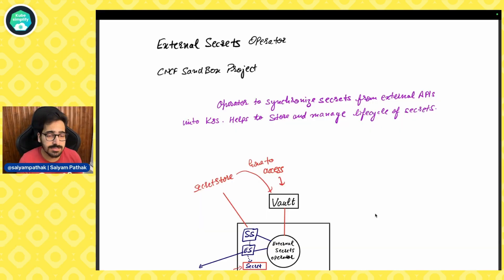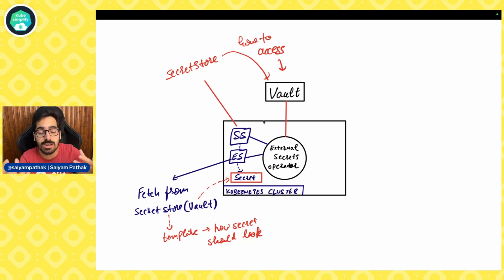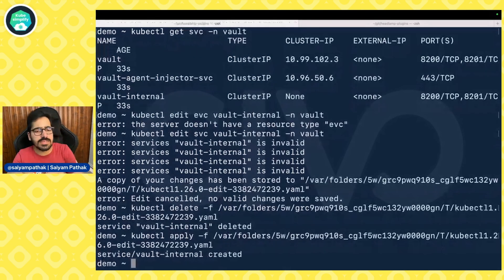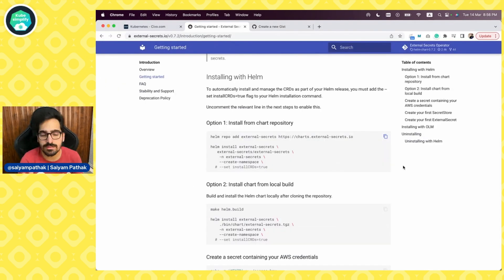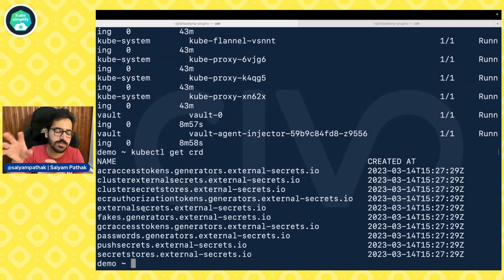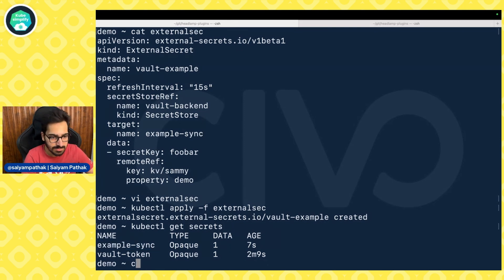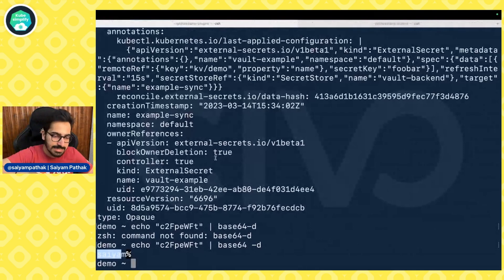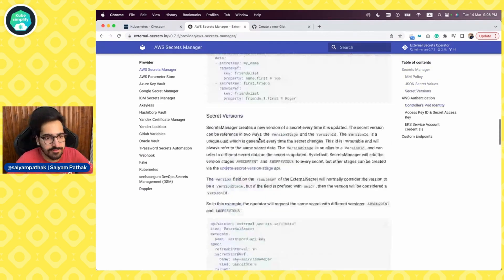Streamline Your Kubernetes Secrets with External Secrets Operator (CNCFMinutes25)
In this video, I will be explaining how to create and use Kubernetes secrets using external key management systems via the external secrets operator. The external secrets operator is a CNCF sandbox project that can help you manage secrets from many providers, including Hashicorp Vault, which is used in the demo for this video. During the tutorial, I will discuss key components such as secretstore and externalsecret, and demonstrate how to push a secret from Kubernetes to the secret store. If you're interested in learning more about managing secrets in Kubernetes, be sure to watch this video!